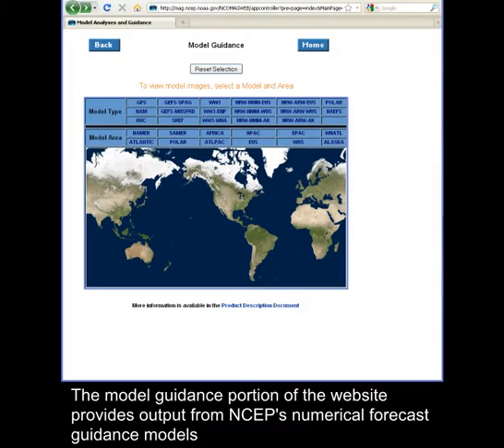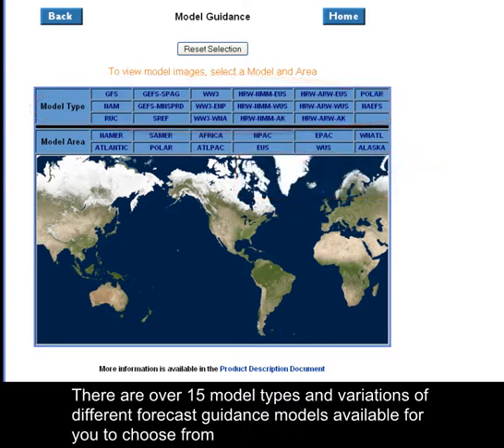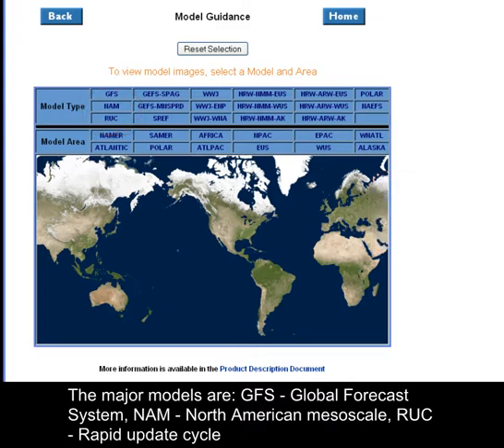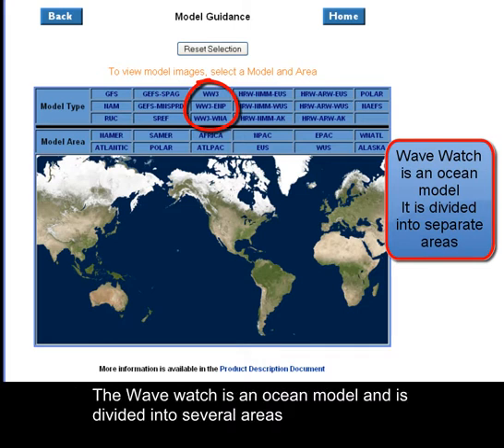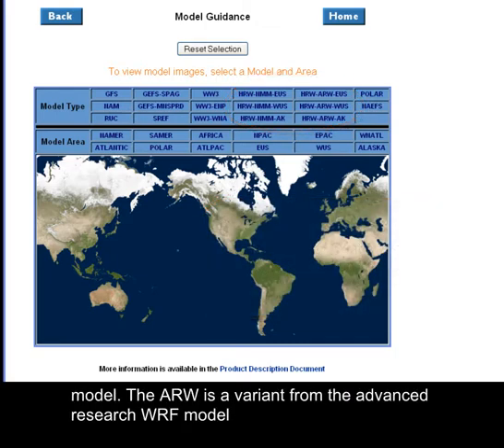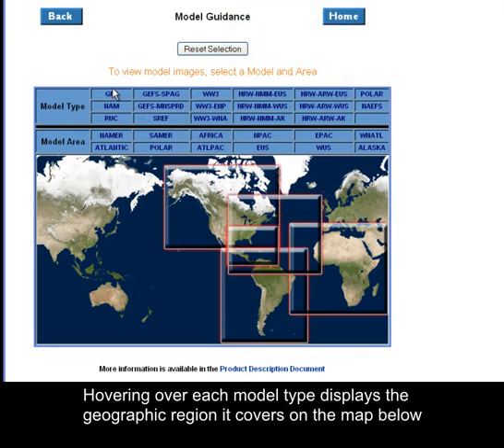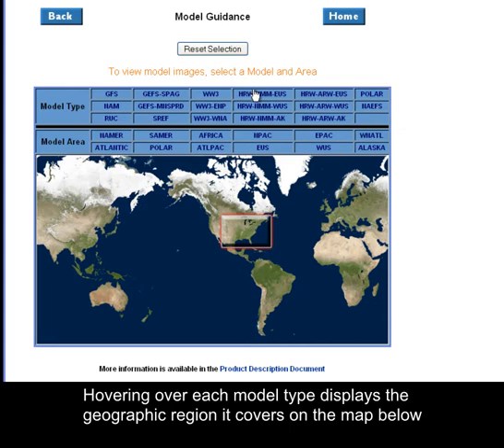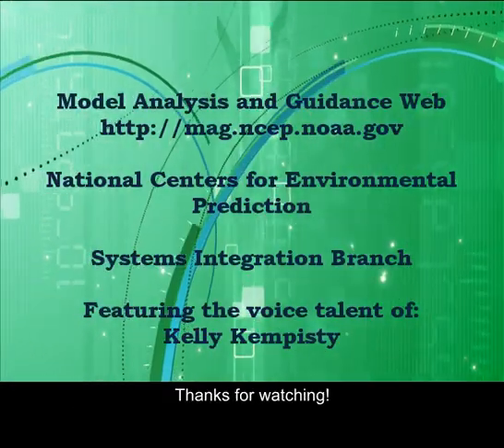NCEP Model Analysis and Guidance: Model Guidance Page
The model guidance portion of the website provides output from NCEP's numerical forecast guidance models.

This is part 2 of 5 instructional videos on using this website.